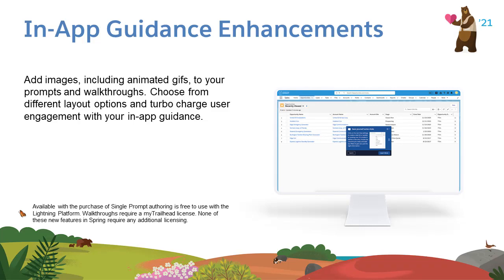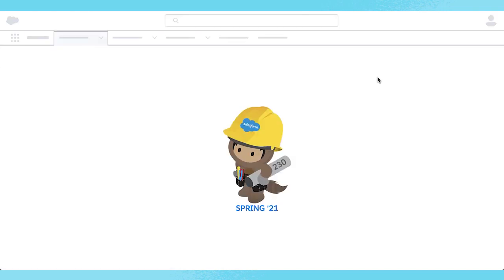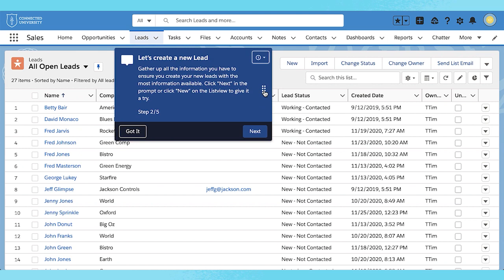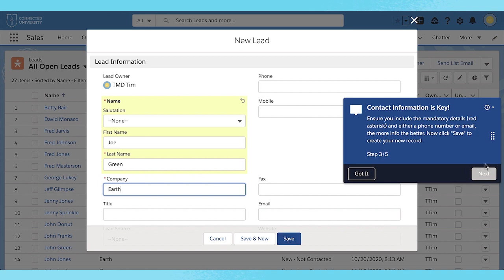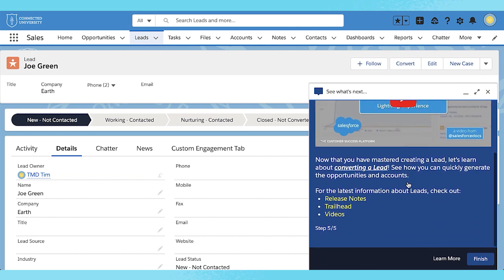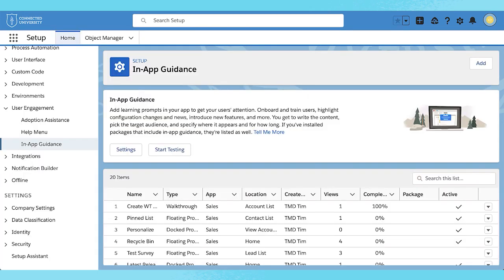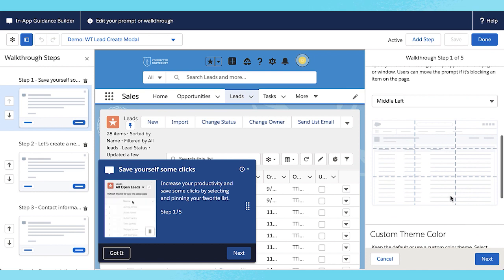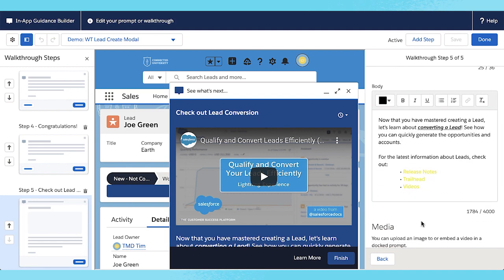Apps: Lightning Experience: In-App Guidance Enhancements